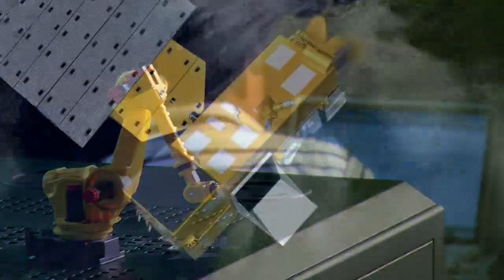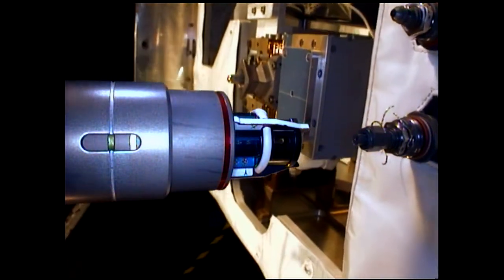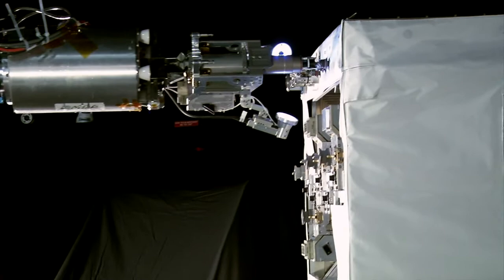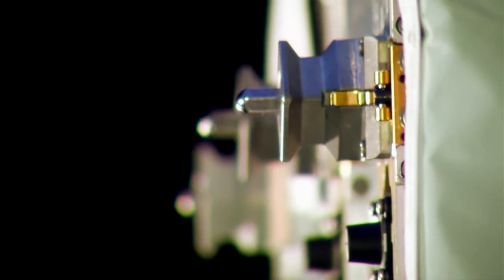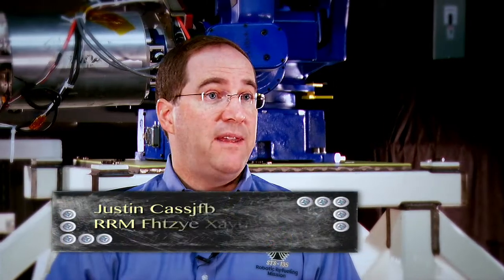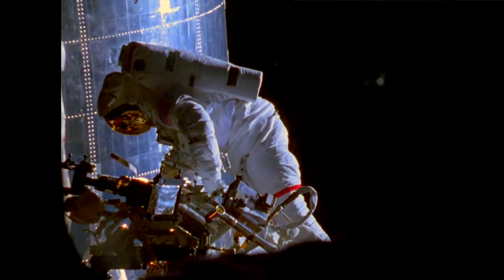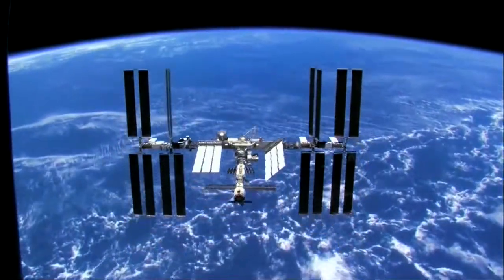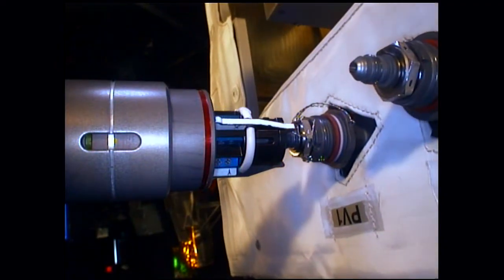Robotic Refueling Mission Demo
Robots present certain advantages when working in the harsh environment of space. They're not susceptible to hunger, to sleepiness, or catastrophic injury for starters. They're also capable of highly precise, yet highly tedious tasks-- tasks that might otherwise consume huge resources and attention from already busy astronauts and ground controllers. In an important demonstration of new technical methodologies, NASA engineers will try to simulate the transfer of fuel from one vehicle to another, in space, with nothing but robots doing the physical work. Called the Robotic Refueling Mission, it's a major step on the road to developing a robust suite of essential robotic capabilities in space.